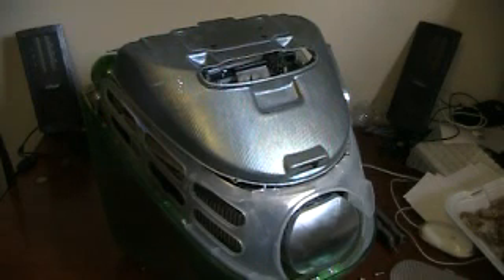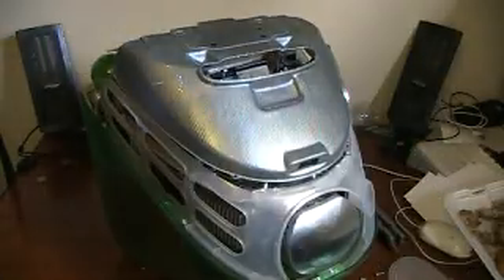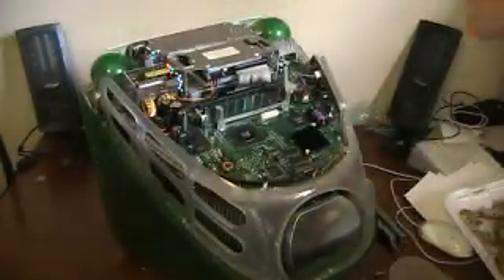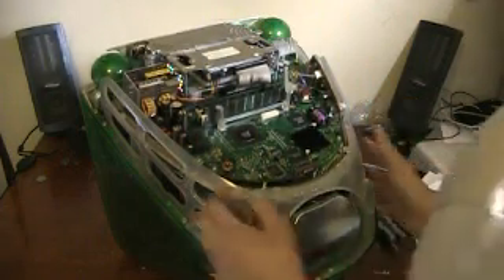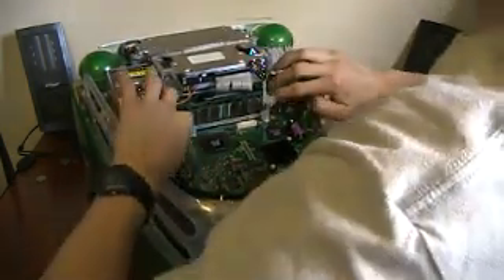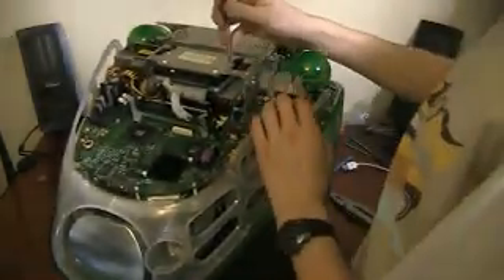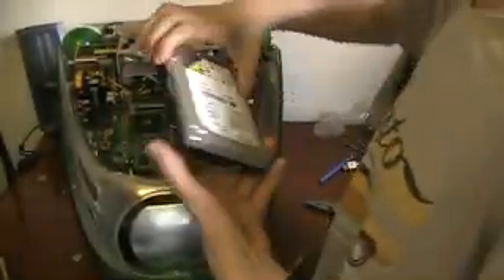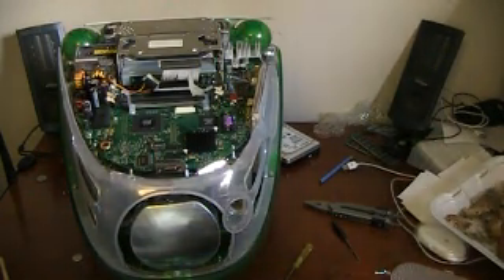How to remove a Hard Drive on an iMac g3 (1999 Model)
This is very detailed and I assure you it works